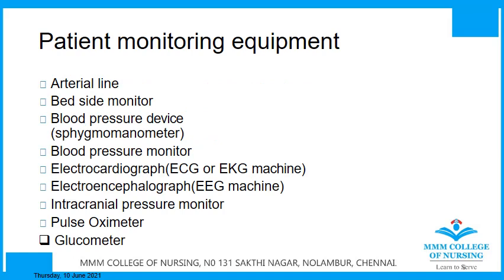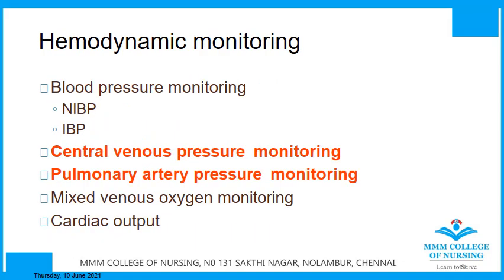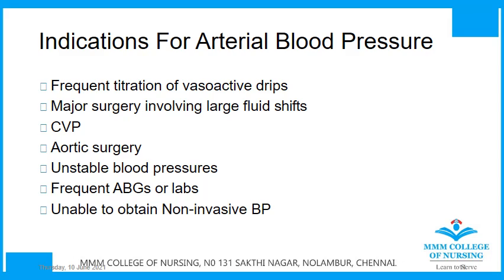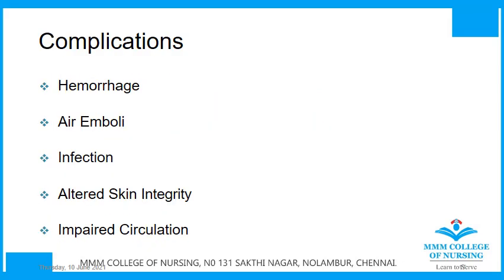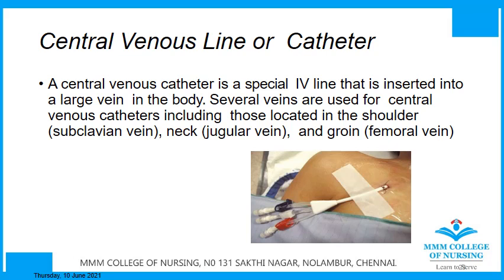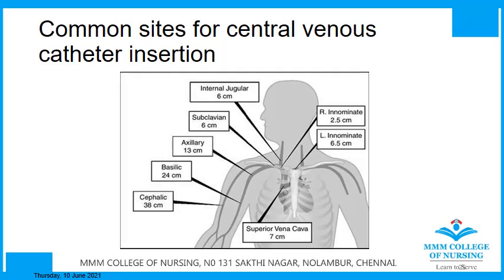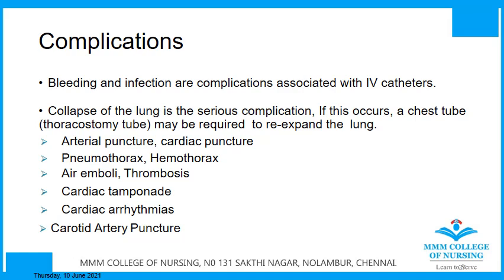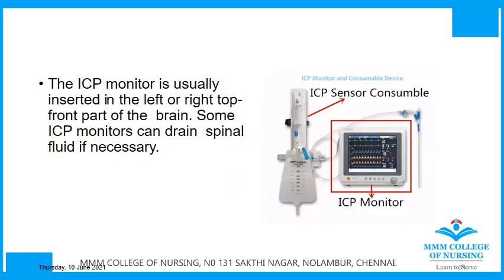Equipment's used in ICU PART 1